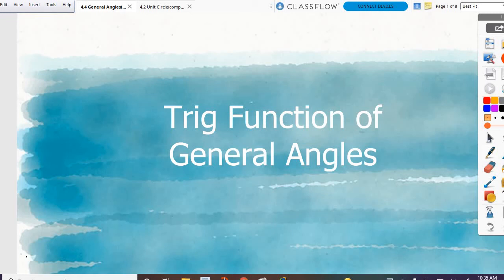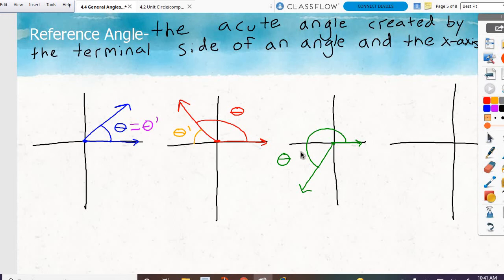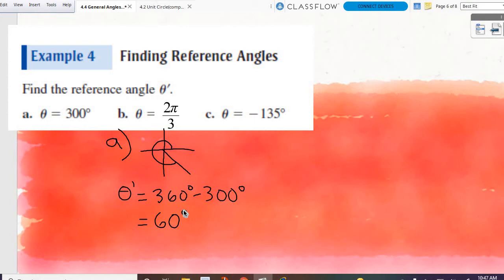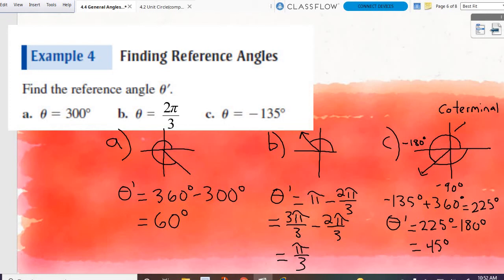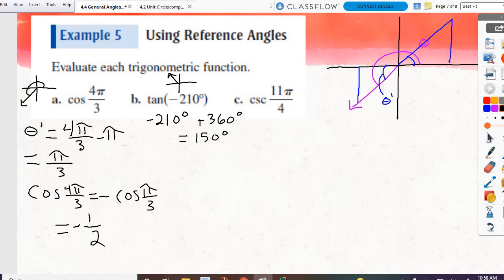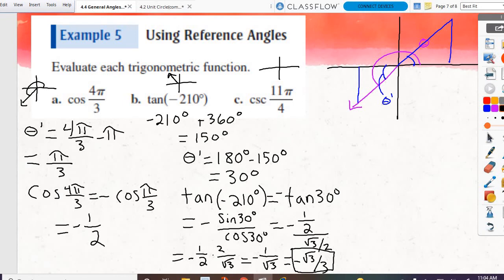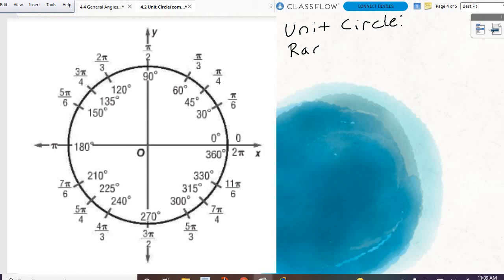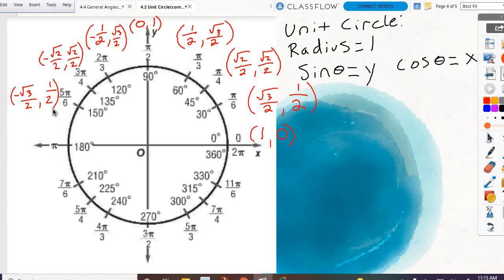Unit Circle and Reference angles